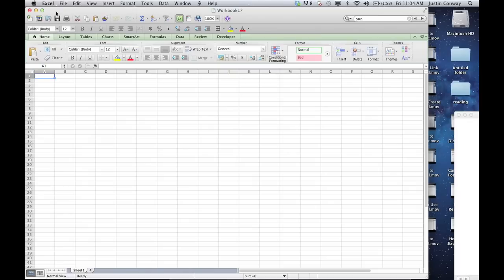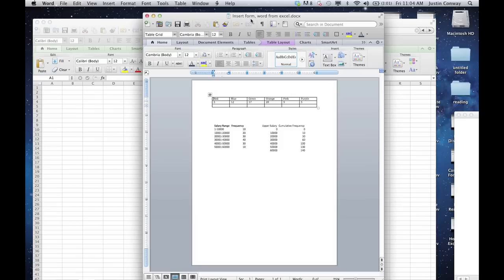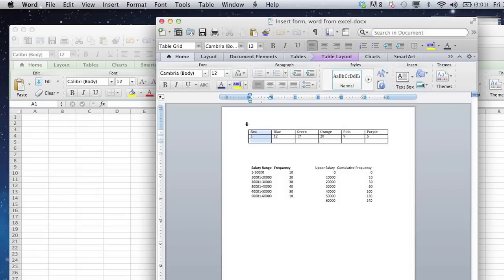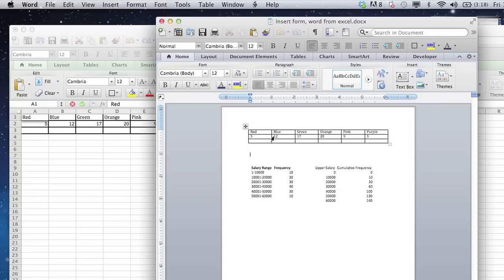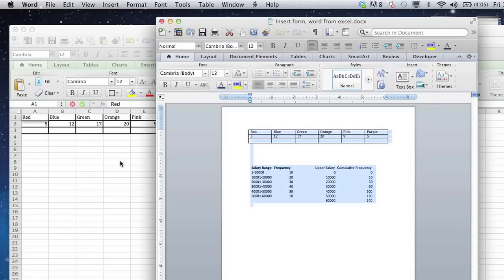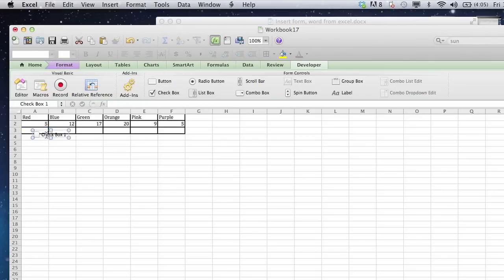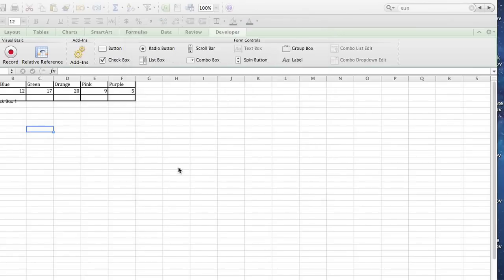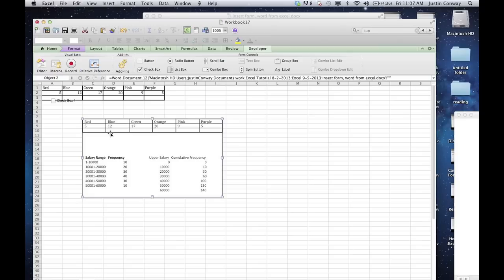How to Import a Word Form Into an Excel Worksheet Format : Microsoft Excel Tips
Importing a Word form into an Excel document is something that you can do with a very specific built-in tool. Import a Word form into an Excel document with help from an expert with more than a decade of experience working with Microsoft Office and Adobe Creative Suite in a professional capacity in this free video clip.